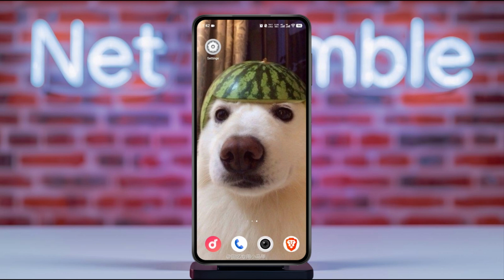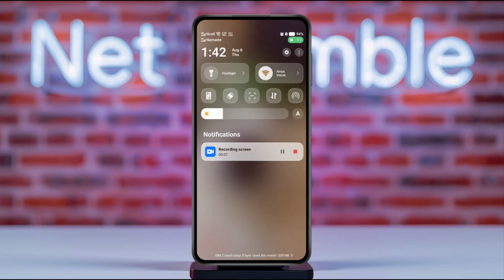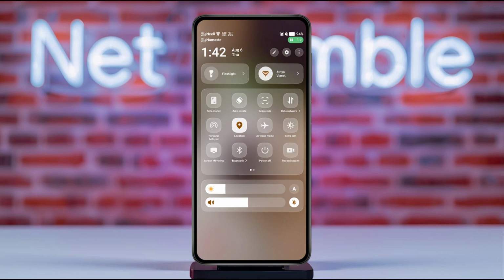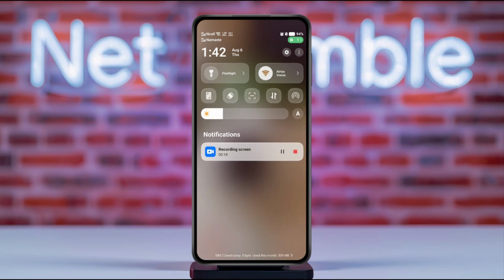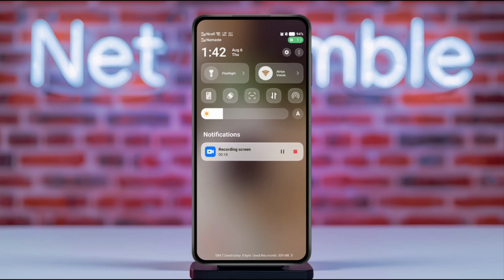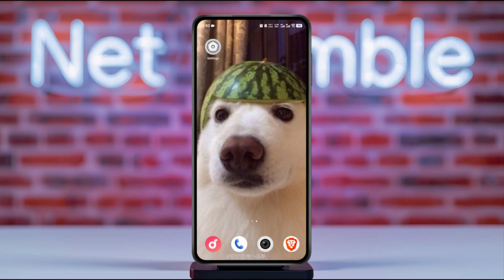How to Enable or Disable Night Mode or Reading Mode on Android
How to Enable or Disable Night Mode or Reading Mode on Android with this quick and easy step-by-step tutorial. Learn how to turn Night Mode or Reading Mode on or off on your Android phone in just a few simple steps. Whether you want to reduce eye strain, improve reading comfort, or switch back to the normal display, this guide has you covered.

In this video, you'll discover how to enable or disable Night Mode or Reading Mode on Android, access your display settings, adjust eye comfort features, customize screen color and brightness, and schedule Reading Mode or Night Mode automatically (where supported). You'll also learn an Android tutorial to help you personalize your phone's display for a more comfortable viewing experience.

Timestamps:
0:00 Introduction
0:20 Enable or Disable Night Mode or Reading Mode on Android